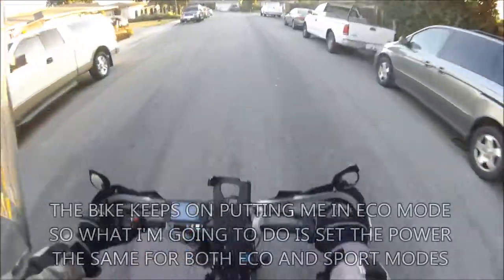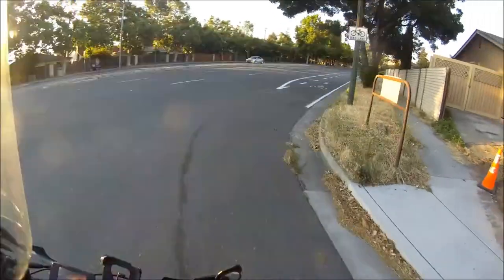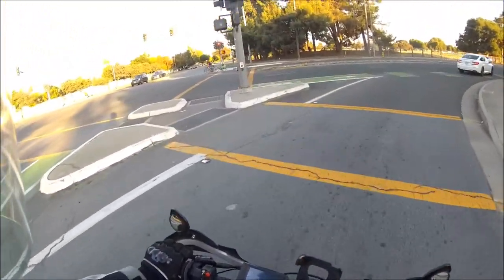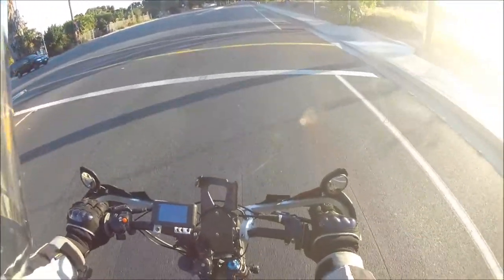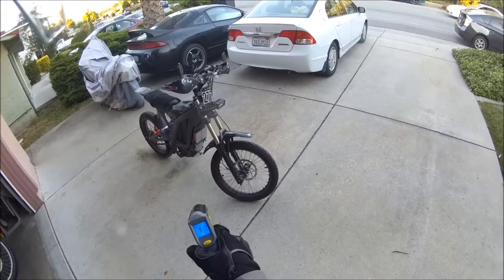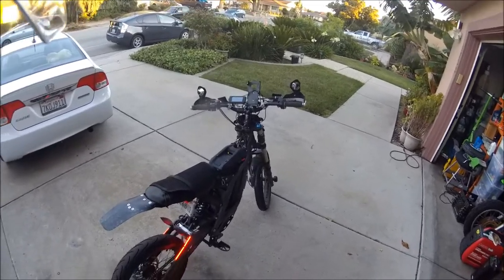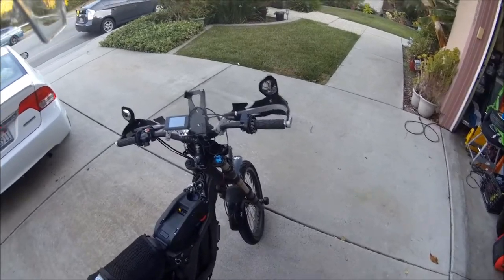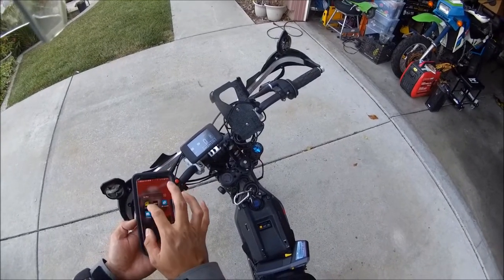ERT NXT Display VLOG Part 13 - Litespeed Battery Test Ride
One of the features of the ERT NXT display is that it gives you the ability to swap different battery packs like the Litespeed 72V battery pack.  In this video I swap out the stock Sur Ron battery pack for the Litespeed battery pack and take it for a ride.